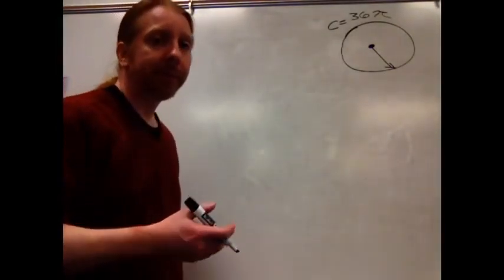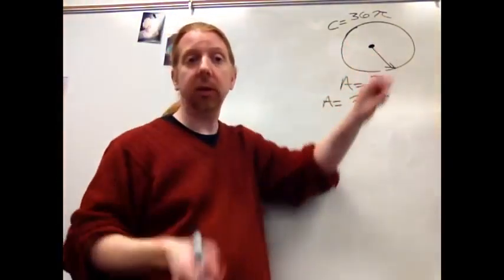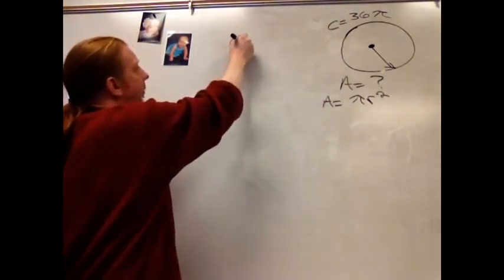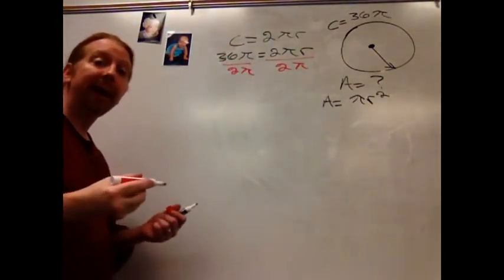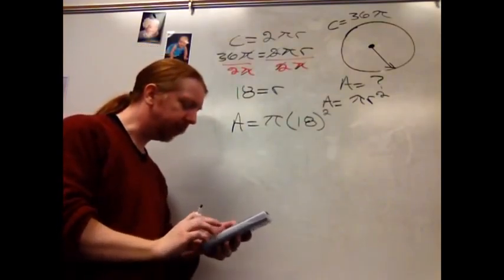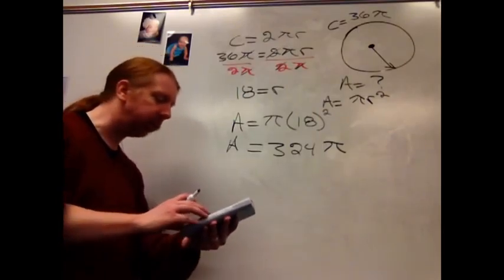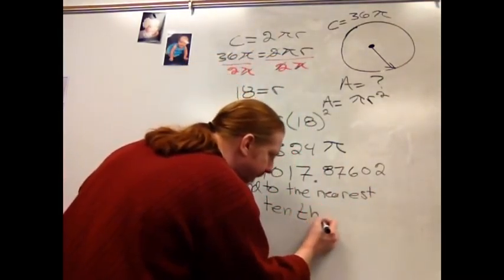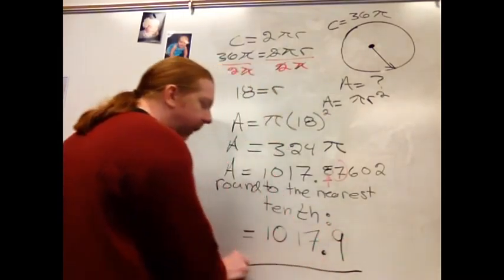Geo 9-2 circle area from circum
Given a circumference find the area